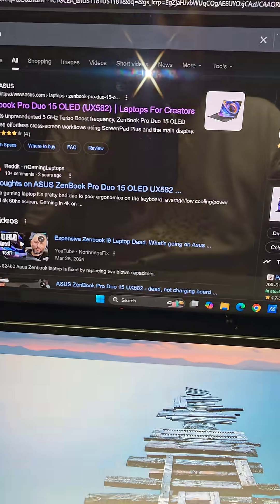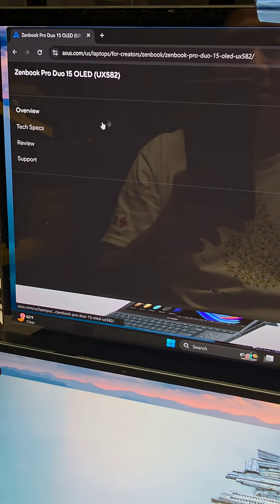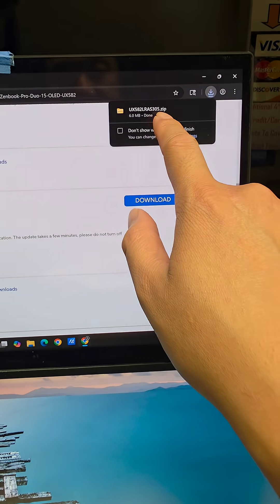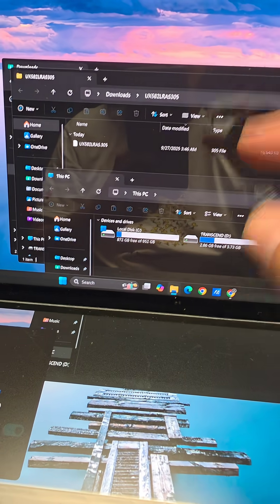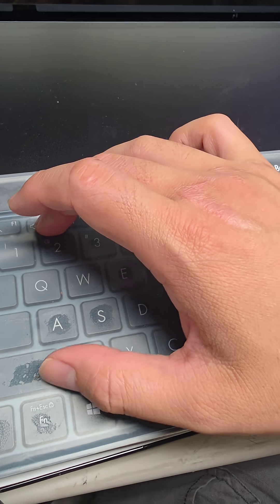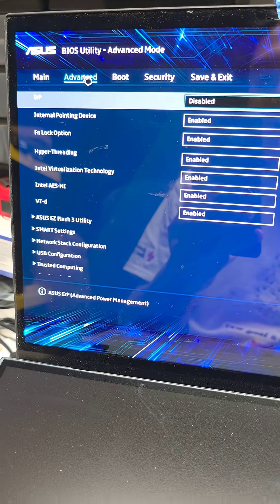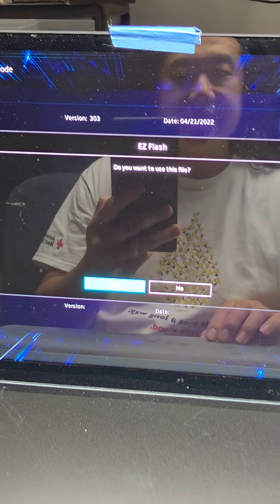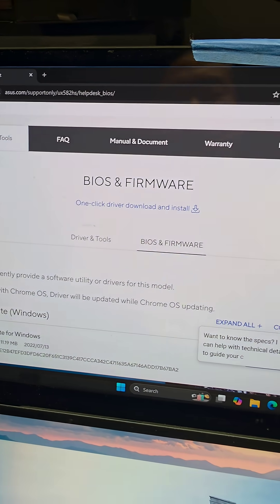ASUS ZenBook Pro Duo 15 OLED UX582HS UX582H UX582 BIOS Firmware Update EZ Flash Utility v3.00